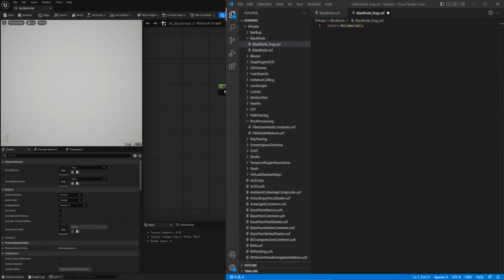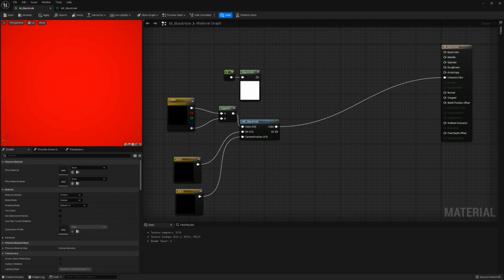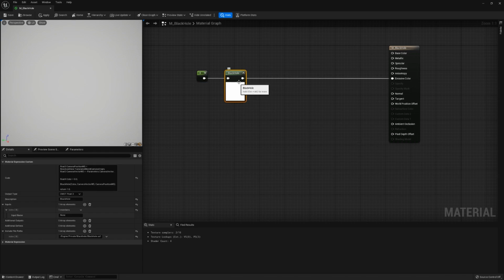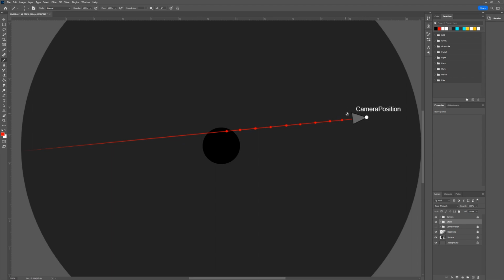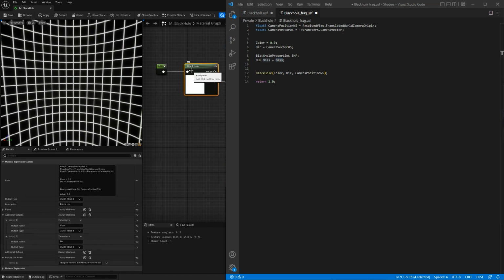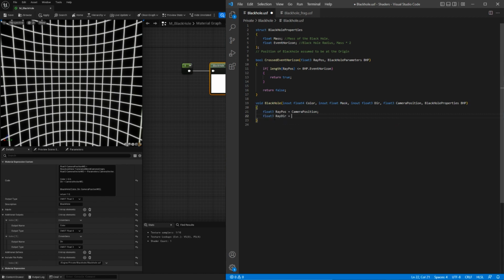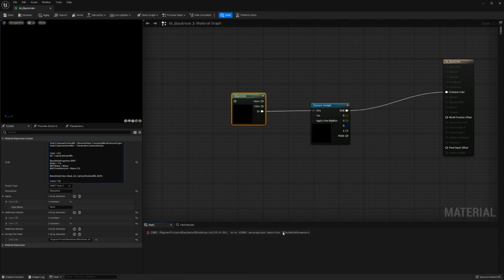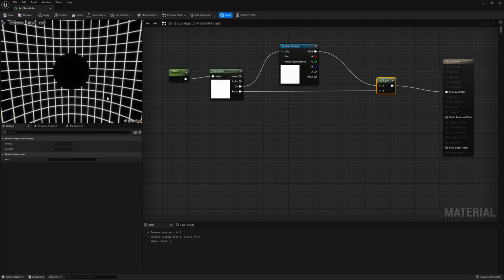Rendering A Black Hole in Unreal Engine 5 - Chapter 2 - Starting the Ray-March Loop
In this chapter, we'll begin coding the ray-march loop necessary for rendering the black hole and gravitational lensing effects.